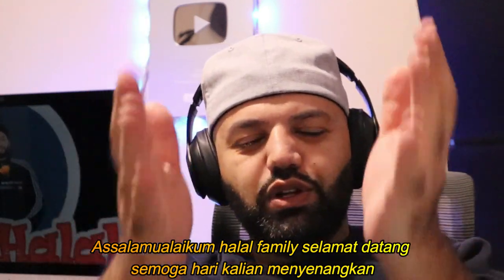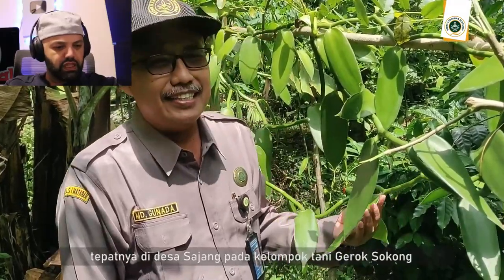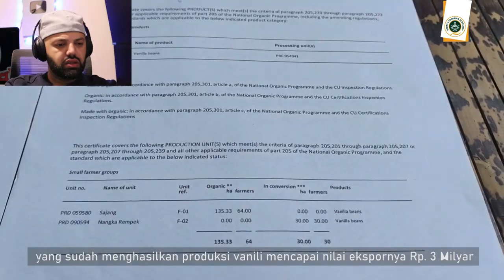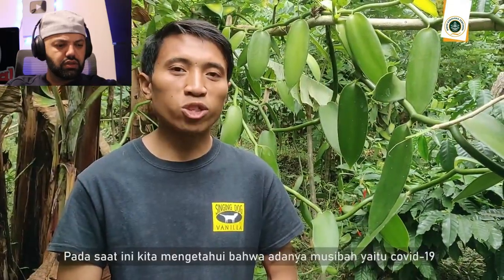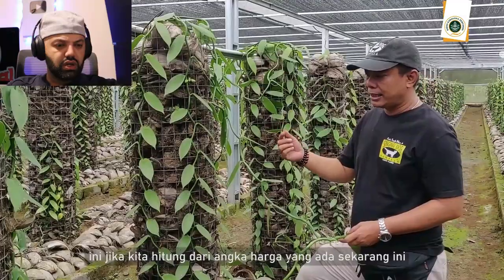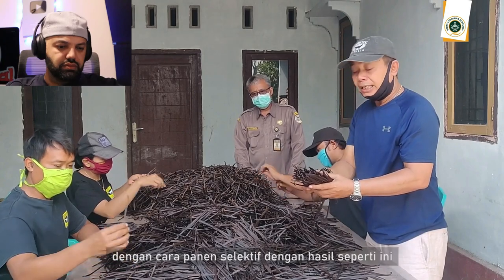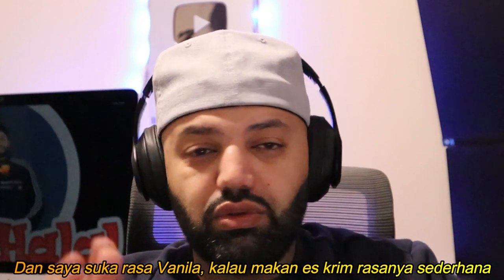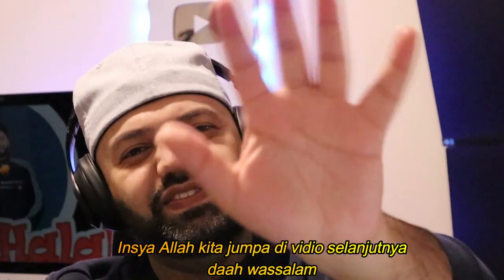Potensi Ekspor Vanili dari Lombok | Karantina Pertanian Mataram | MR Halal Reaction